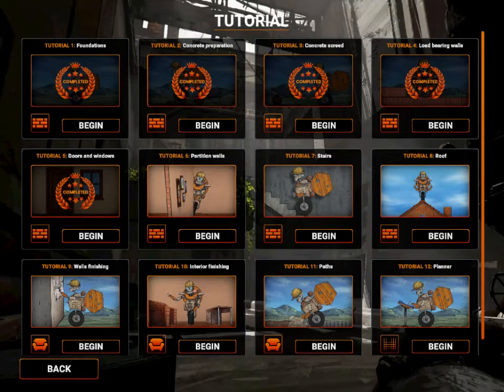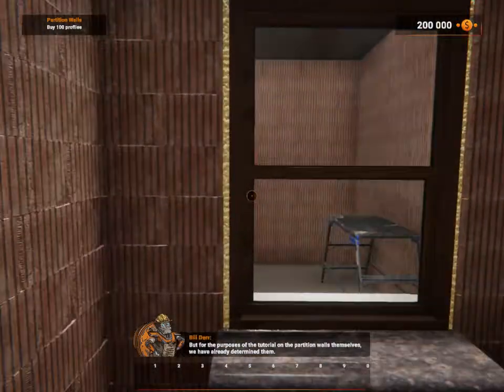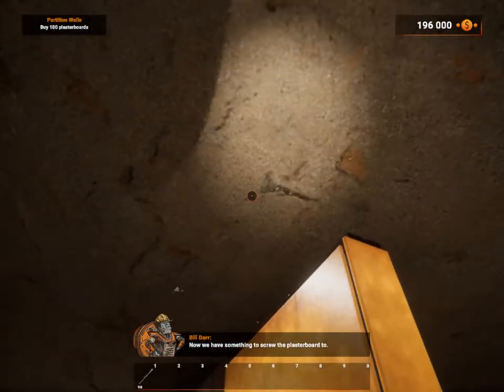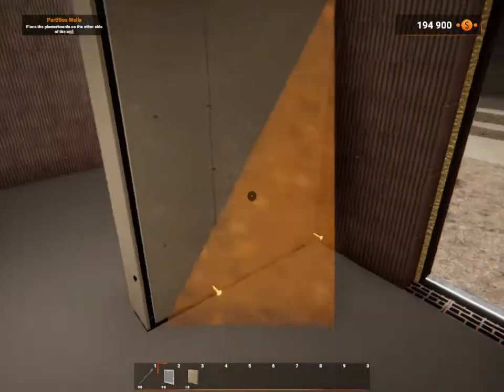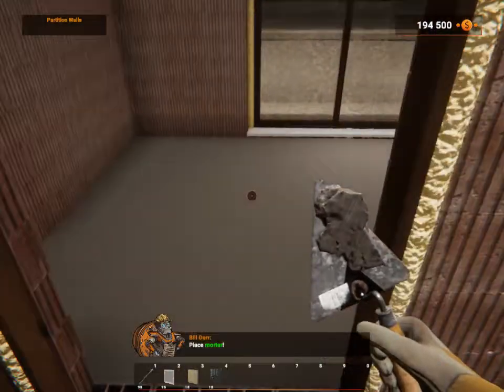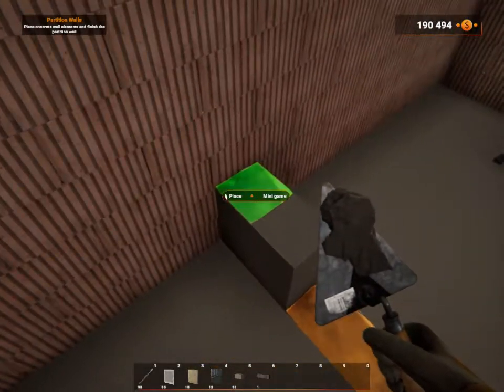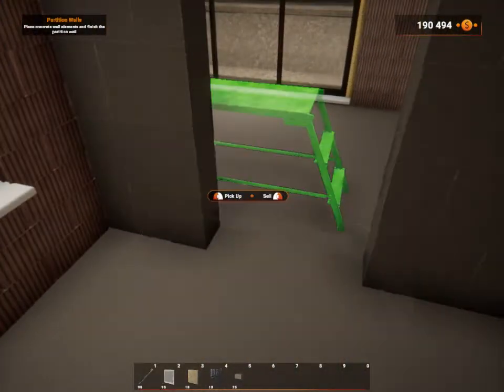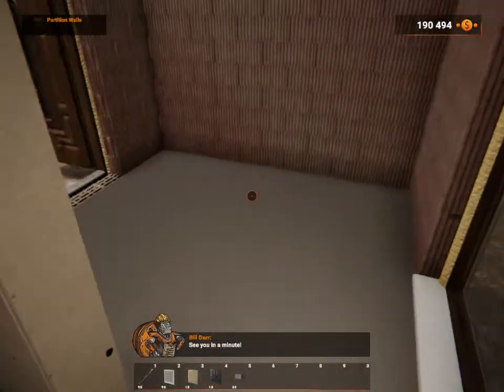[{(Builder Simulator | Tutorial #6)}] Partition Walls